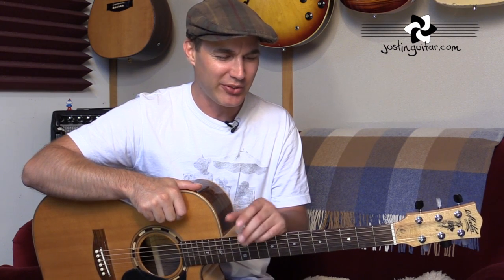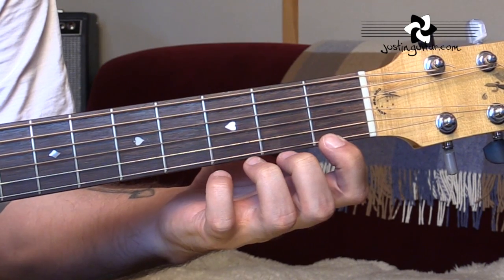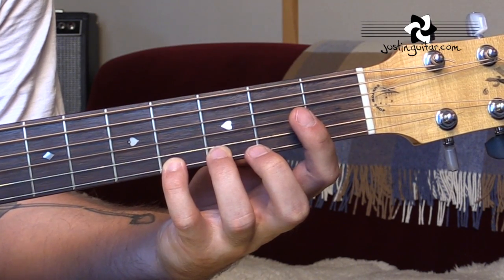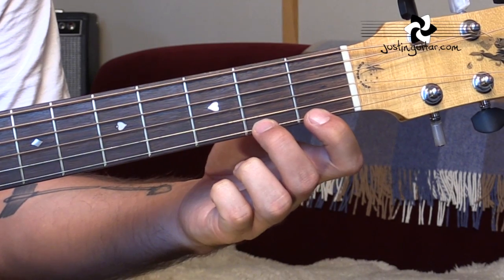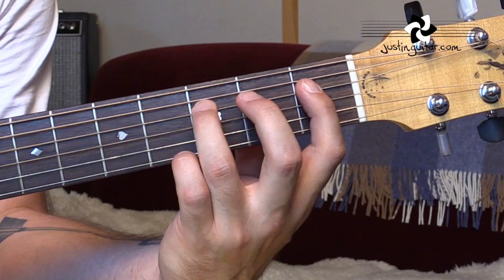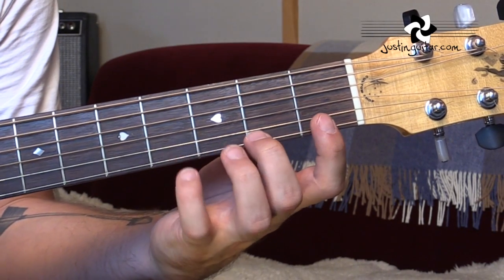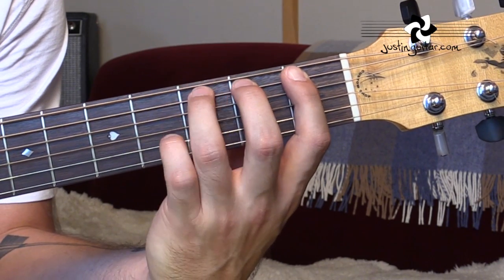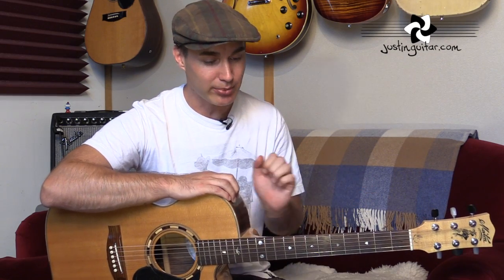Guitar Technique: The Finger Gym - Strength Development - JustinGuitar - Guitar Lesson [TE-001]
WARNING: this exercise might seriously improve your guitar playing... Develop your left hand strength and independence - it's amazing the difference this exercise can make with just 5 minutes a day. :) Welcome to the Finger Gym!